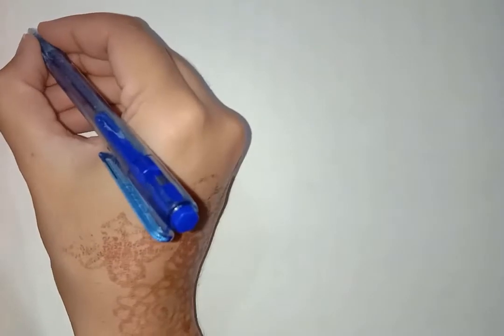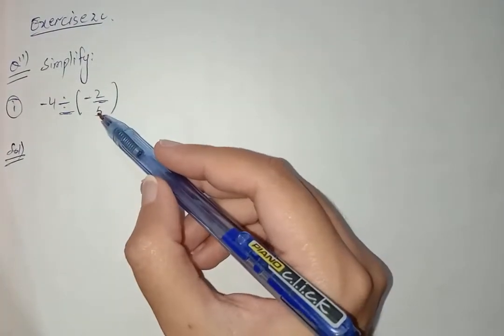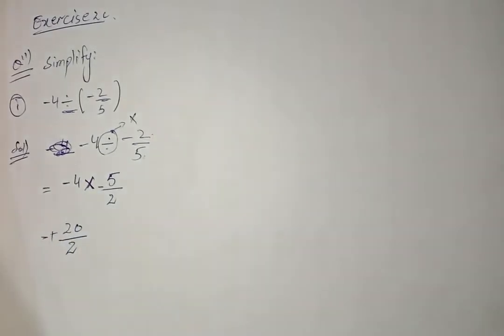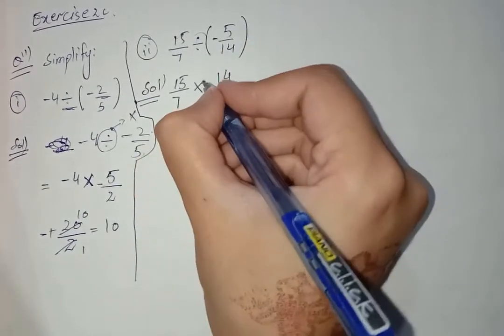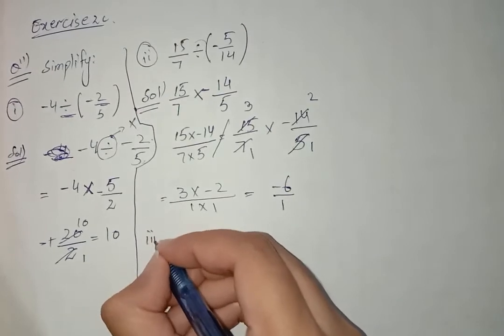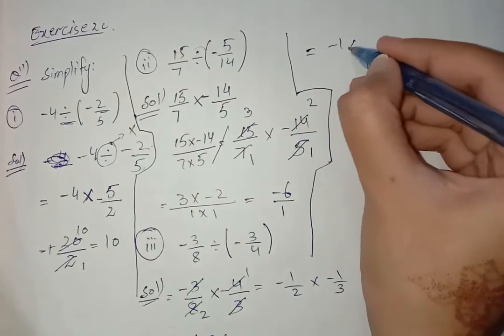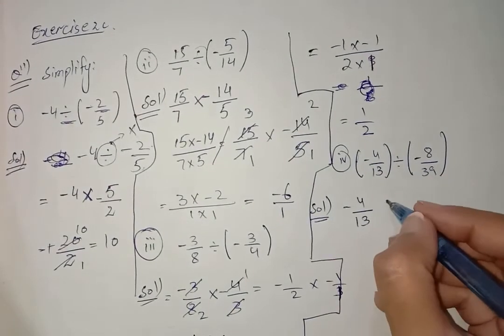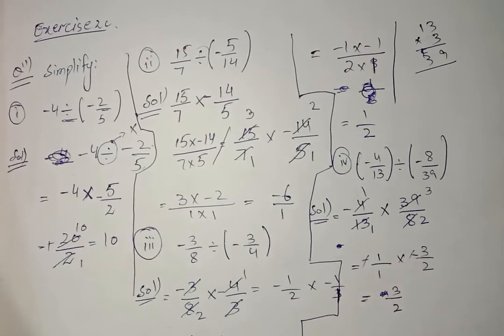Class 7 maths New Oxford Second Edition Exercise 2c Question 11